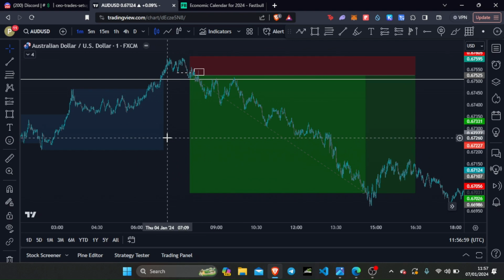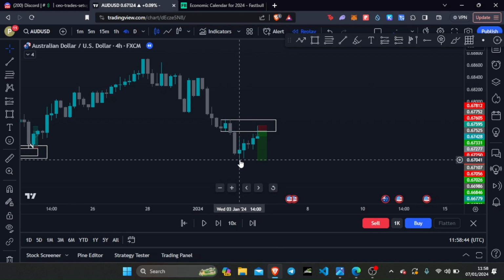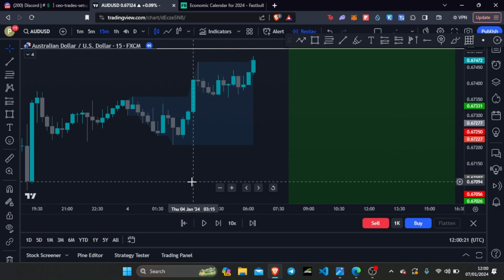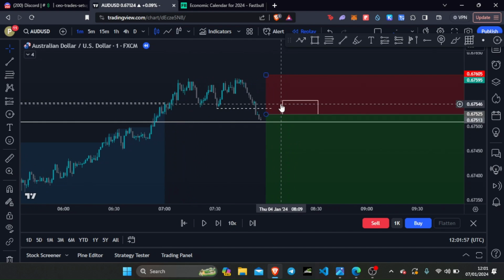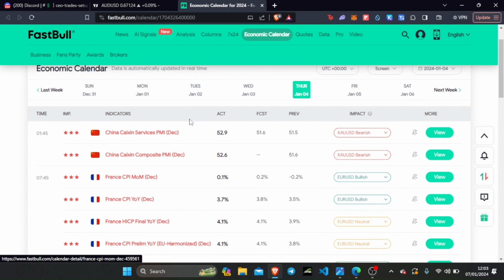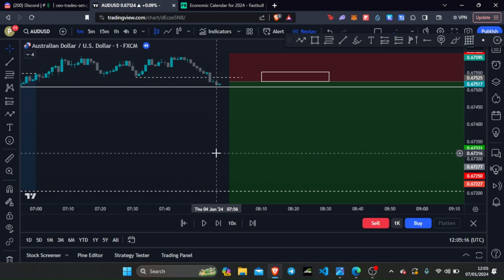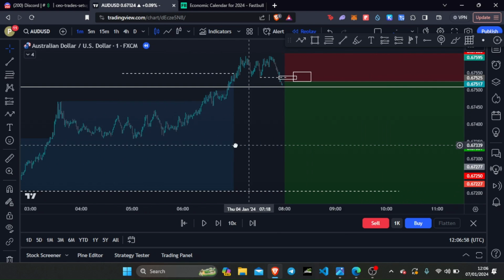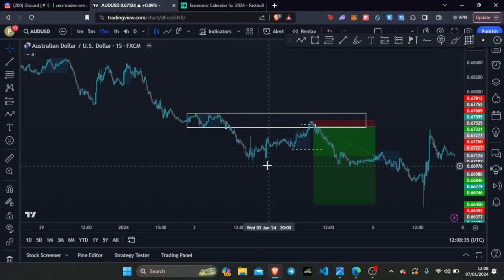EASY ICT JUDAS SWING & ORDER BLOCK Trading Strategy That Works! (QUIT YOUR JOB) | High Win Rate